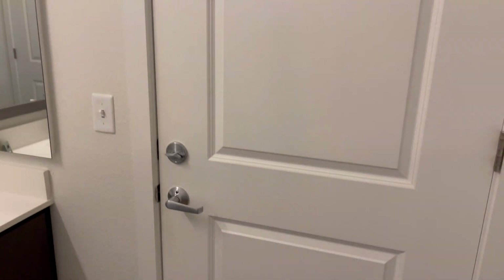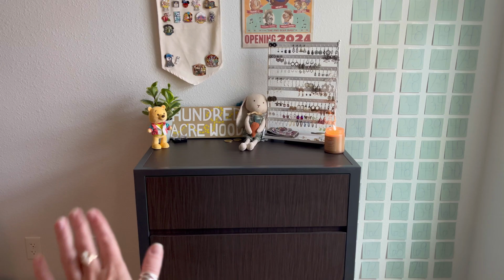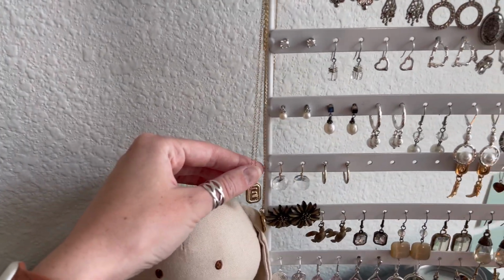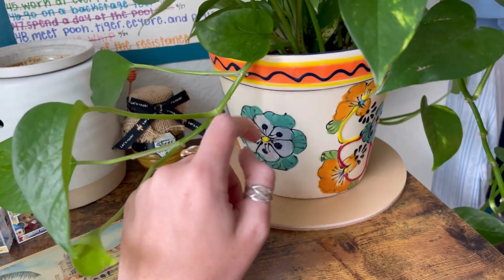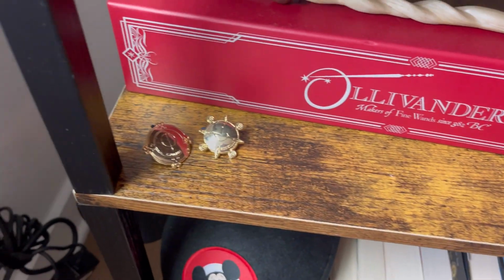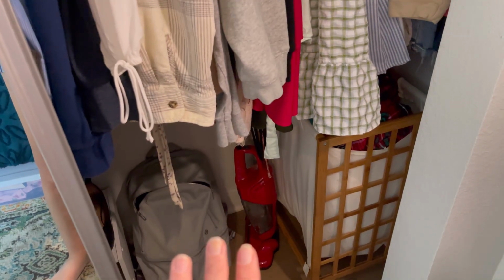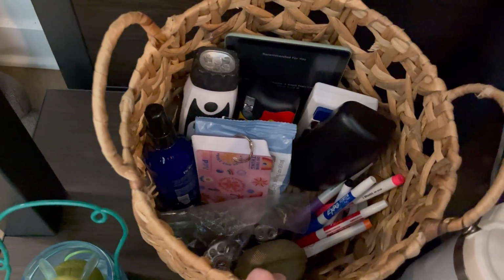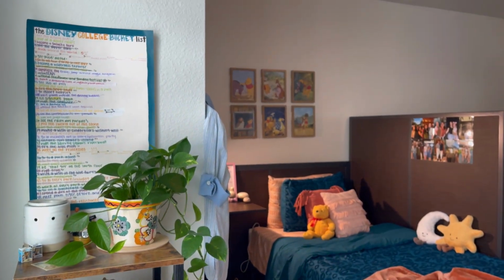disney college program room tour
howdy! long time no see. so what's been up with me? back in january i moved to orlando, florida for the disney college program! i have been absolutely loving it and wanted to capture a piece to look back on. today i am sharing what my room looks like here in flamingo crossings village! for reference, i live in a 2x2 and pay $202 per week for my accommodations. this means i share a bedroom and bathroom with one other person but have 3 roommates in total for the kitchen and living room space. i hope you enjoy a little glimpse into my life!

what i'm reading:
tell me lies by carola lovering

faq:
what is your role at disney? merchandise in frontierland
what are the dates of your program? january 8, 2024 thru january 9, 2025
where are you from originally? cincinnati, ohio